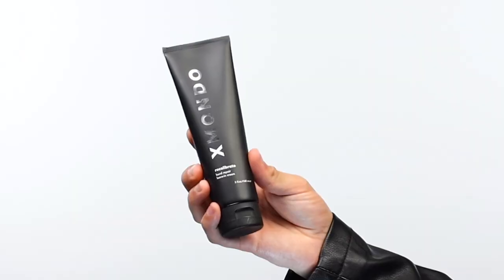RECALIBRATE Bond Repair Leave-in Cream by XMONDO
Repair your hair from the inside out, and get strengthened and renewed hair strands by combining this product with the rest of the Recalibrate Bond Repair System:

 Rewind, Reset, Reseal!